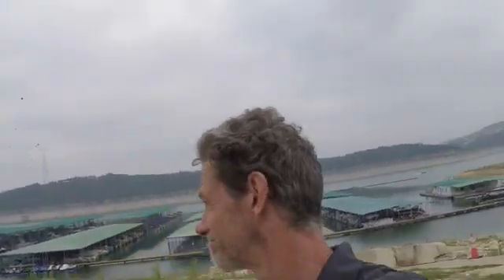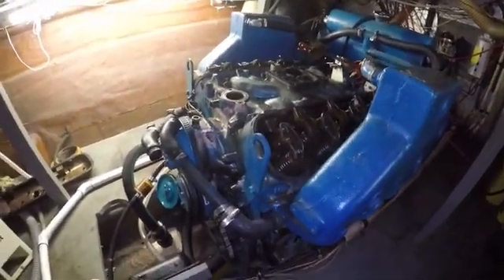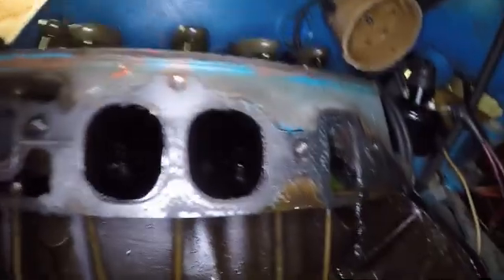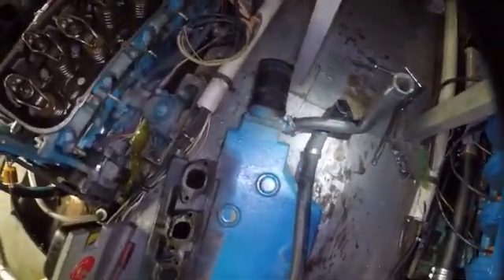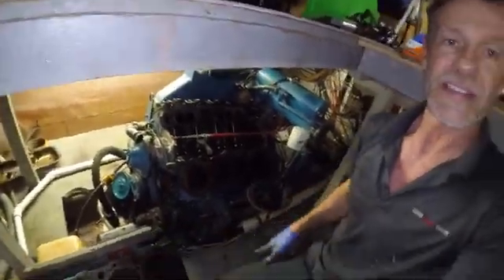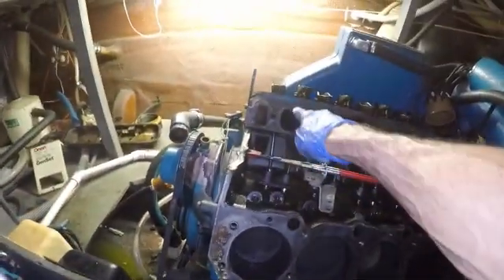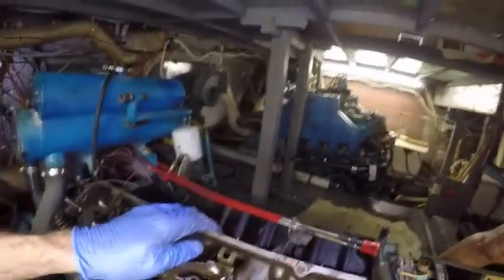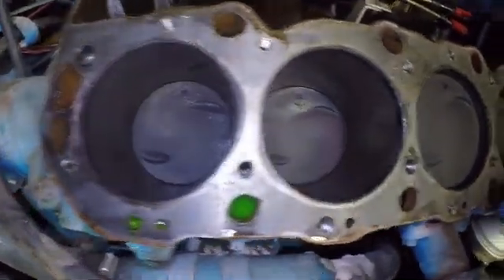The Chris Craft Commander 410 has engine problems!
The Chris Craft has been a great yacht since we got the engines running after a 15-20 yr siesta.   Now the Commander 410 decided it didn't want to run anymore.   We detail the engine problems tear down carnage for you today.